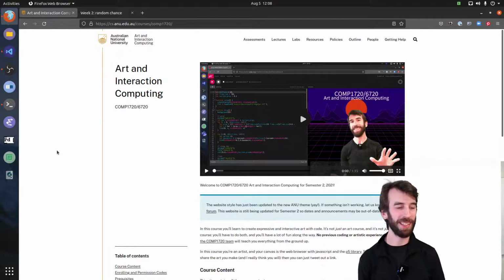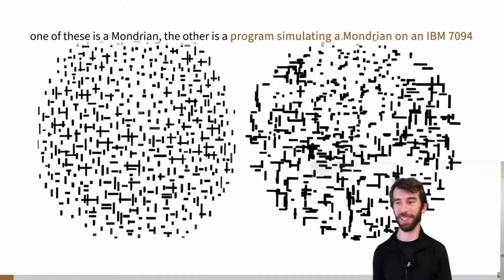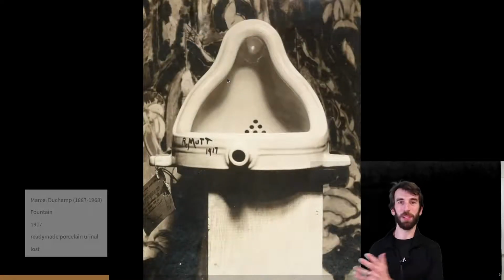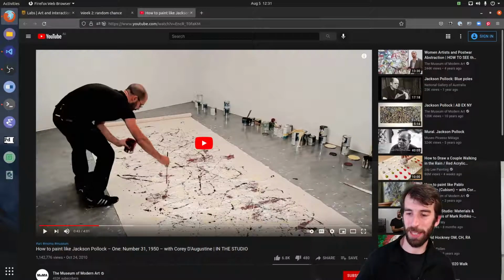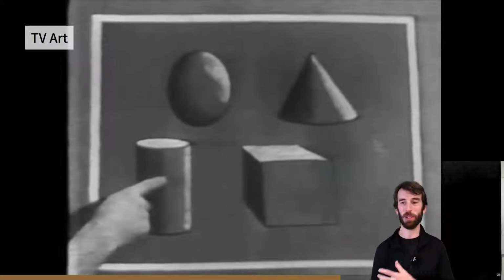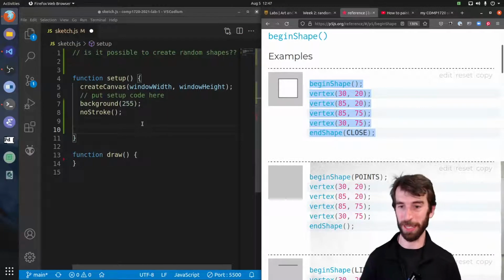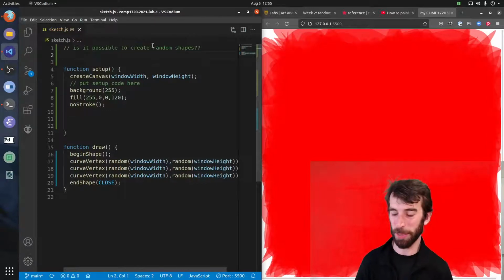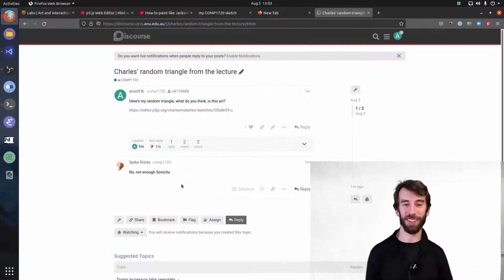Art and Interaction Computing 4: Chance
Lecture for Art and Interaction Computing!